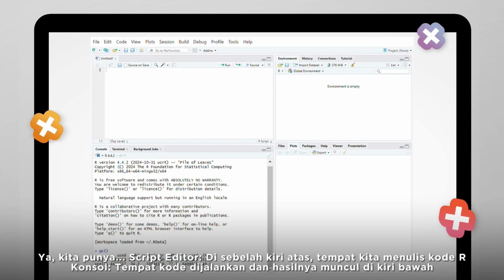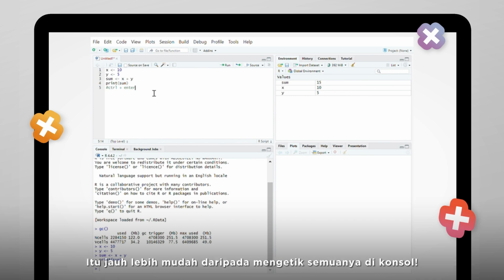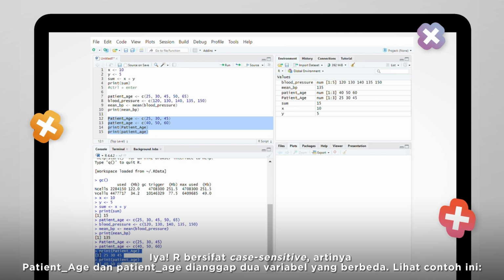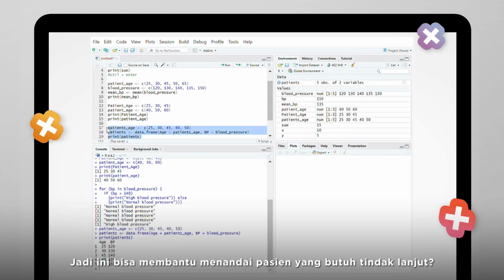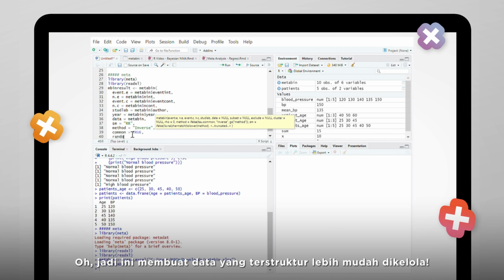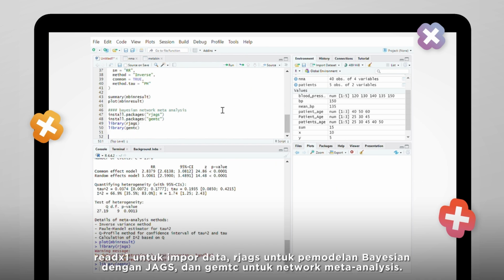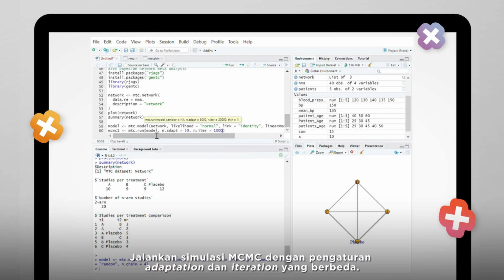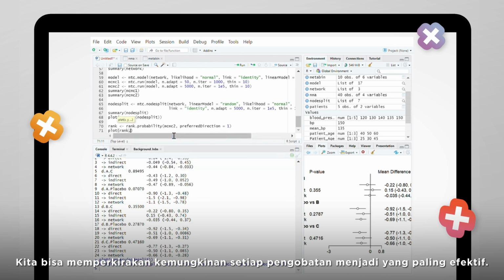R-Video 7 Episode 2: Demonstration of Coding in Research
Ready to take your research coding to the next level?
Join Budi and Alya as they demonstrate Bayesian Network Meta-Analysis in R-Studio! Learn how to structure data, run analyses, and interpret results step by step.

Participate in R-Quiz and WIN SPECIAL PRIZE for the top scorer. R-Quiz will be opened on May 16 - 22, 2025 and the winner will be announced in R-Awards.

For those interested in practicing the demonstration, kindly open the link below for sources:

And you can also see through the following link for more other facilities and information about Research AMSA-Indonesia.

Do not miss this opportunity!

📞 Contact Person:
Maria S. Crishnatalia W.
Research Team District 3 AMSA-Indonesia 2024/2025

Al Hafiez Ariouso
Research Team District 5 AMSA-Indonesia 2024/2025

“Unified in Purpose, Collaborating for Change”
Viva AMSA!